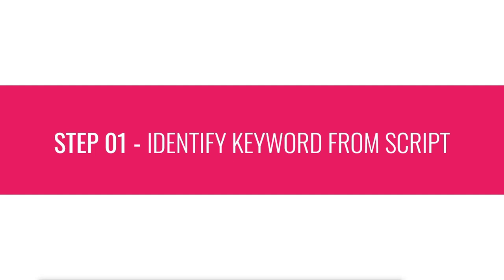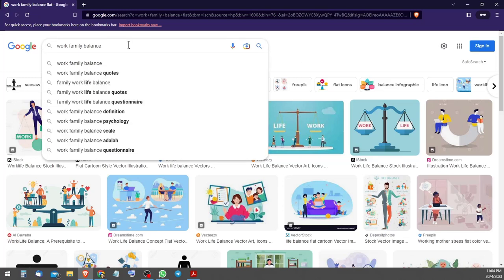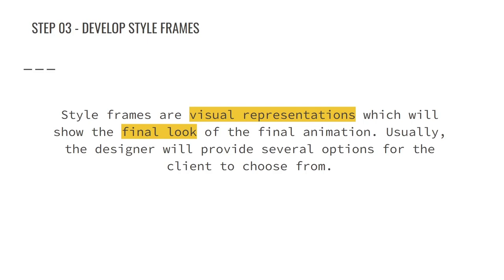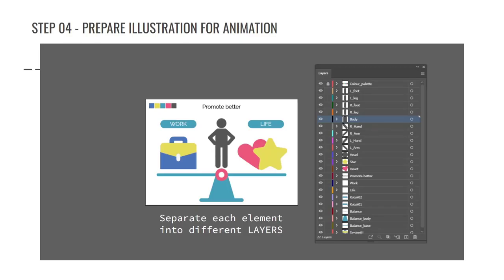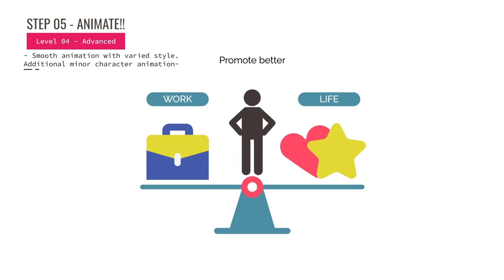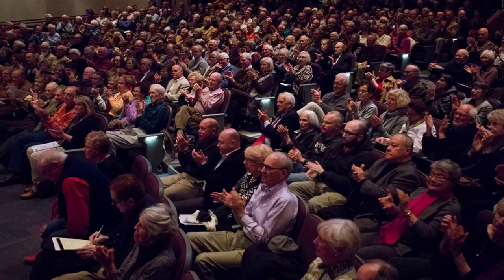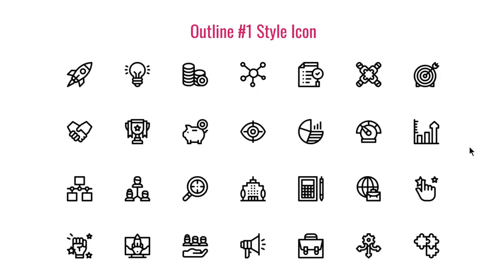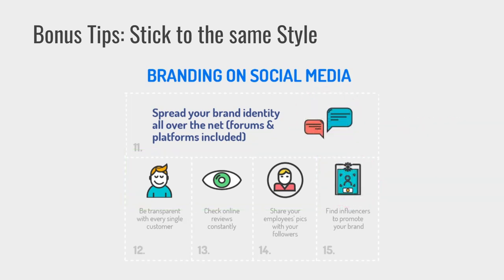Week 7 - Script to Refined Animation